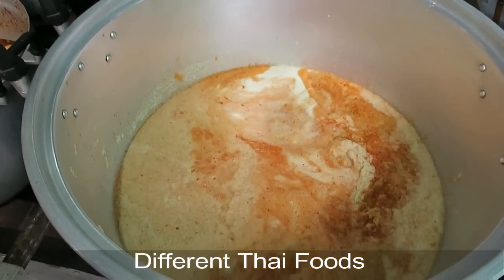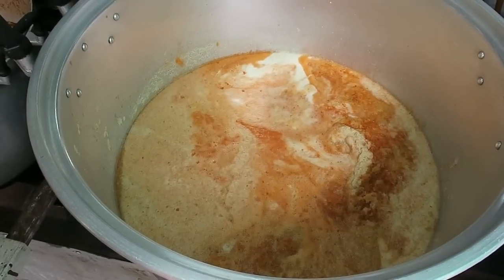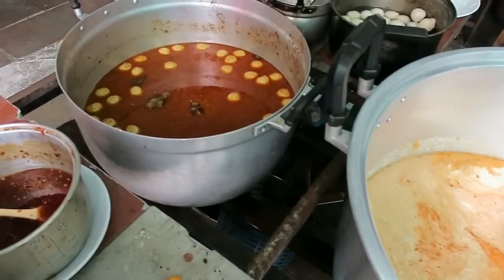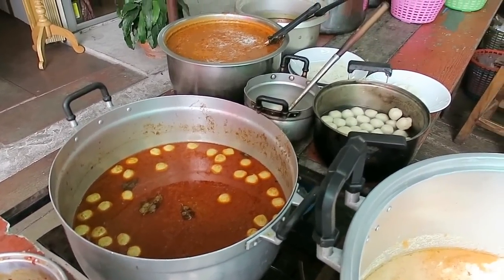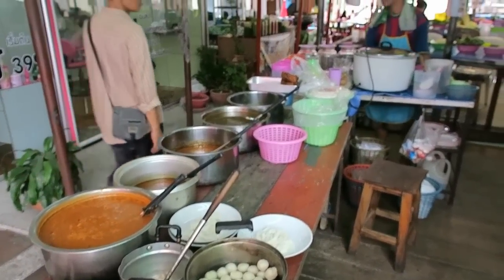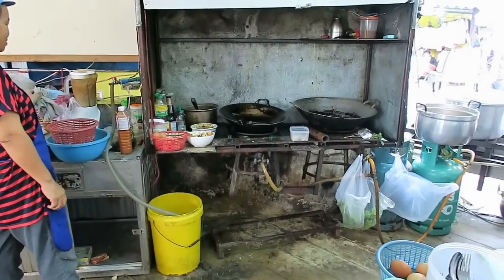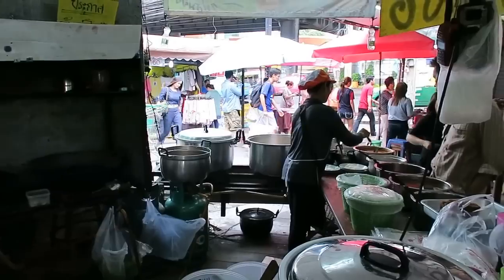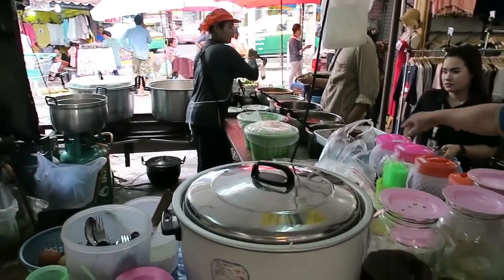Charcoal Pot Roasted Spare Ribs - Chinatown Thai Street Food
Music licensee: Kanoksuda (Phan) Rodighiero
AudioJungle - 15061791 - corporate-achievement
For any queries related to this document or license please contact Help Team Envato Pty. Ltd. (ABN 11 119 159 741)